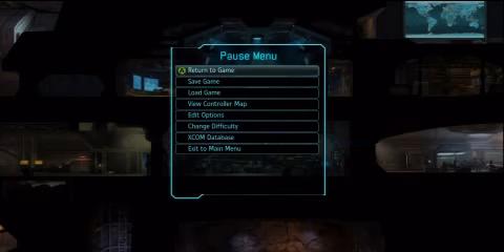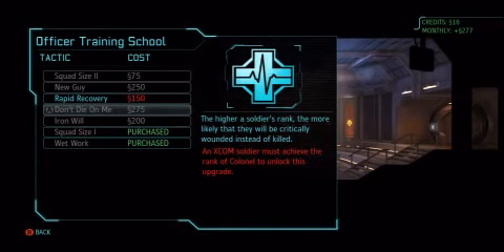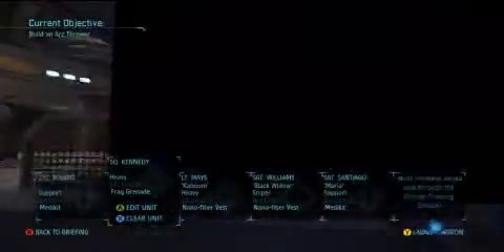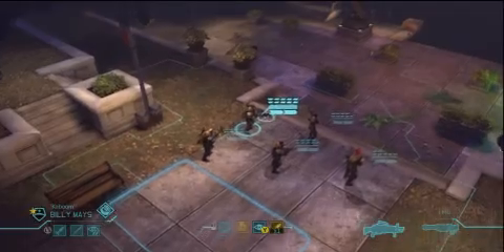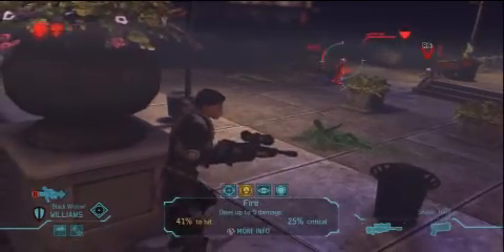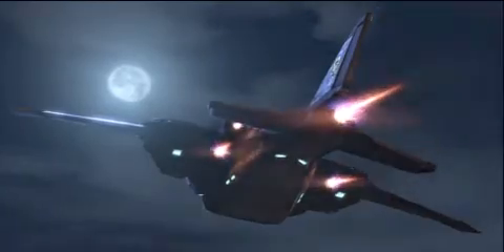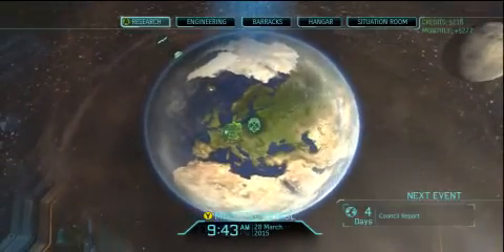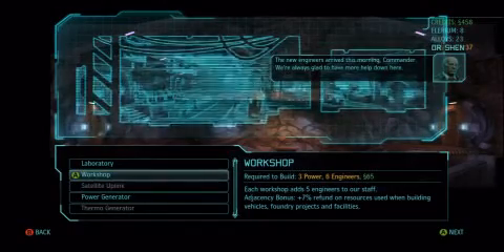XCOM: Enemy Unknown Playthrough W/ Commentary part 10